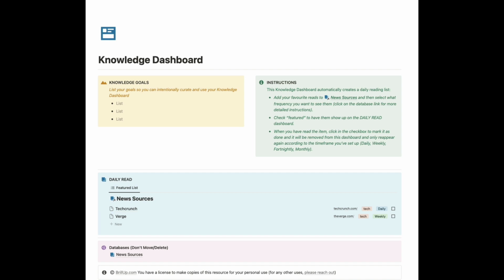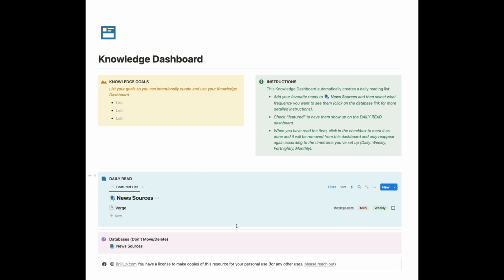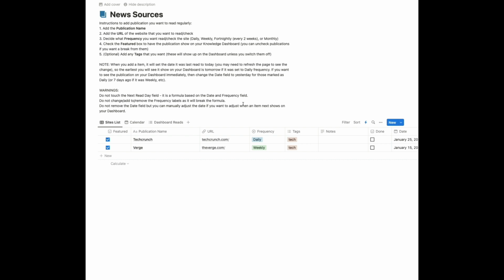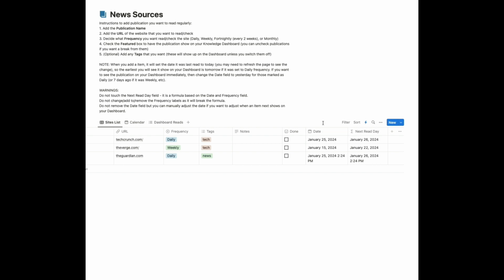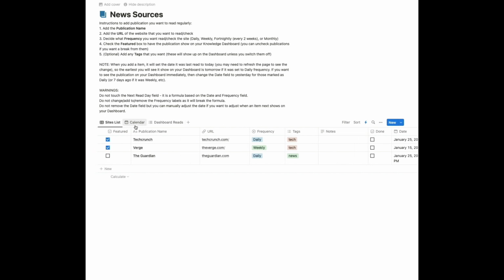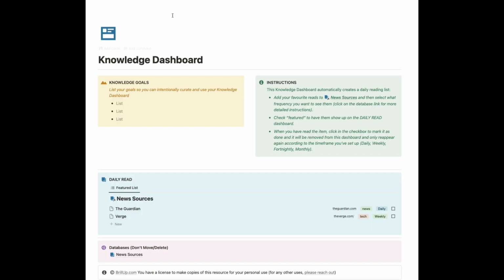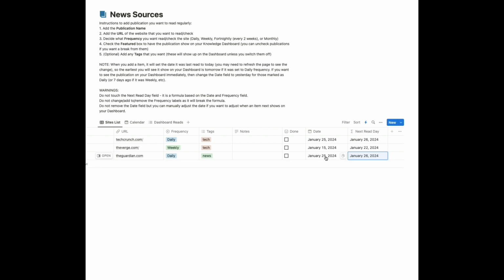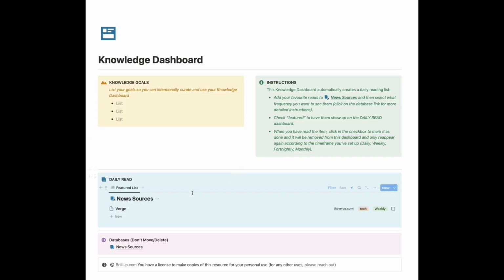Expert Methodology: Notion Template for Knowledge Dashboard